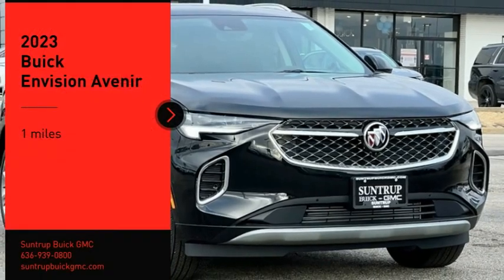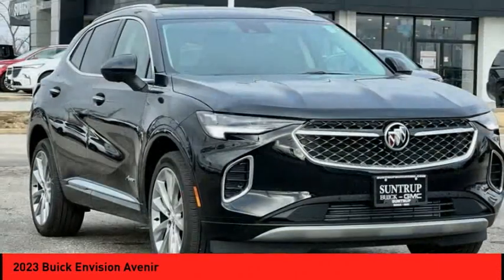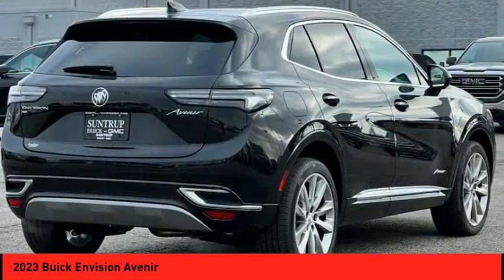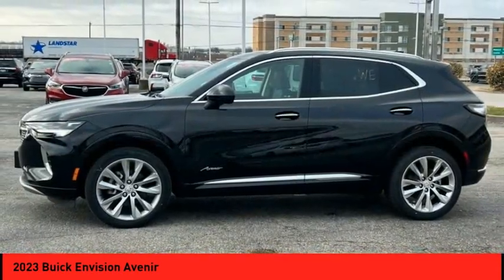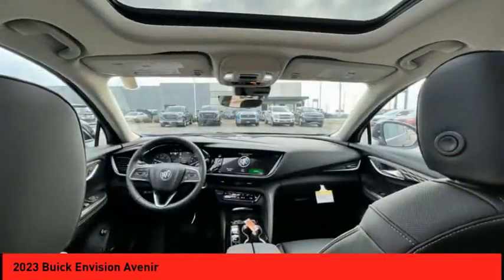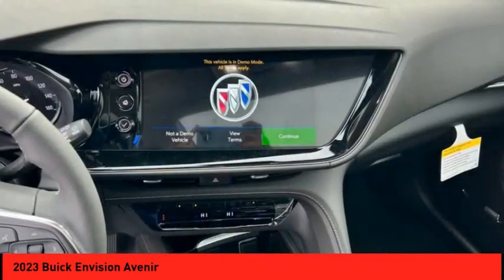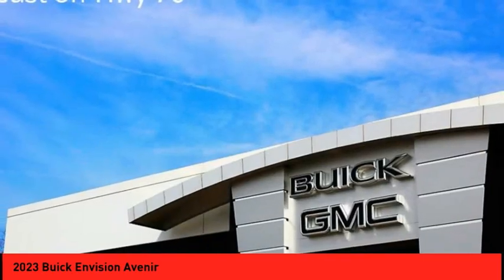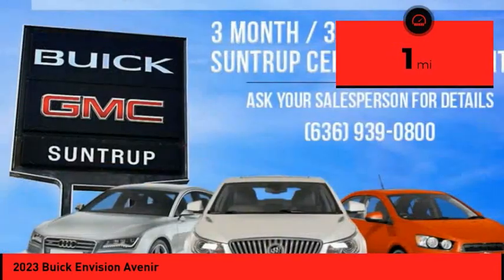2023 Buick Envision St. Peters MO 26522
2023 Buick Envision Avenir

Get This Vehicle Now!          This Vehicle is a Buick Envision Avenir, a 2023 model with an all wheel drive, 2.0 Liter 4 Cylinder engine, and Turbocharged powertrain. It has an exterior color of Ebony and a crash test rating of 5 out of 5 stars, making it one of the safest cars on the road today. This Vehicle is sure to make an impression with its stylish design and reliable performance. Purchase your vehicle completely online and WE'LL DELIVER it to your home!* After market Equipment may not be reflected in the price above**Price does not include $598  painted pinstripe were applicable, Processing fee of $399, Tax, Title or License.